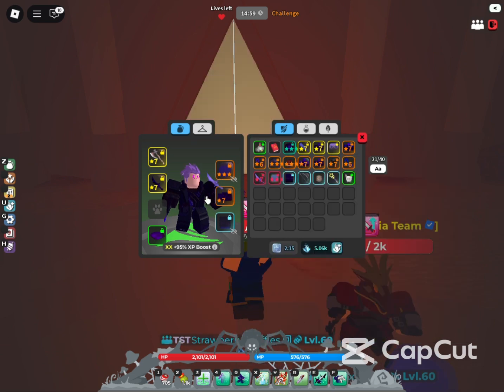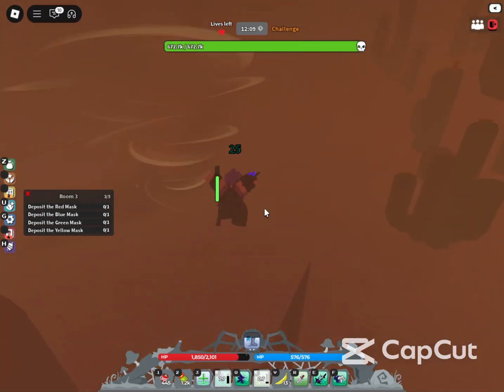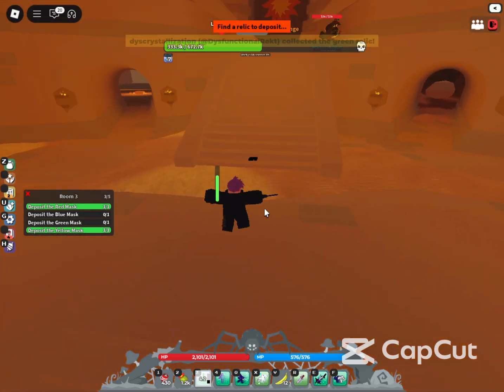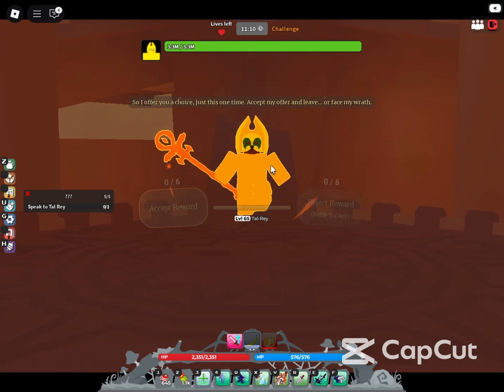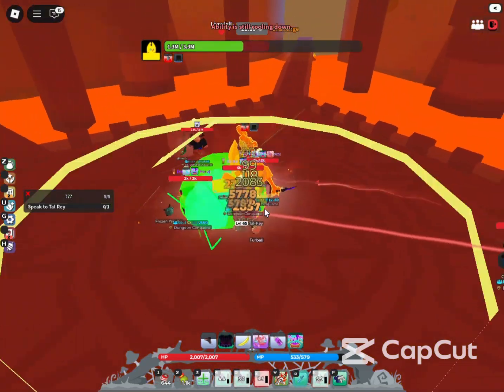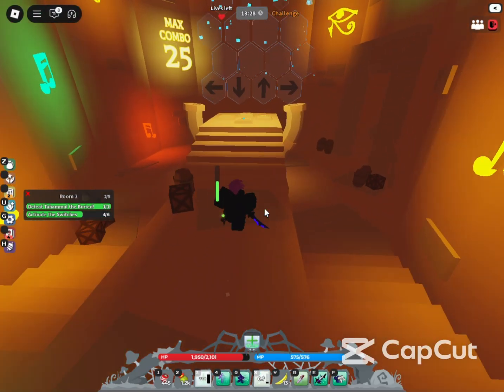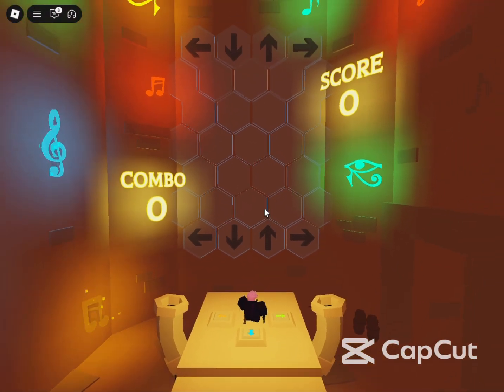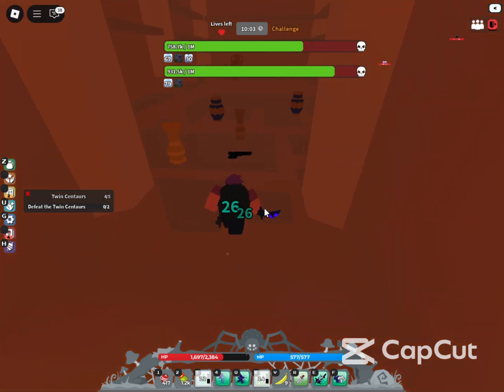TAL REYS TOMB FULL GUIDE | Vesteria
This guide contains how to do the entirety of the main dungeon along with all the Side Rooms, with the exception of the room after beating Tal Rey that has the Tech Weapons which costs 5 keys.

Timestamps:
0:50 First Room
1:24 Second Room
2:37 Blue Mask
4:25 Yellow Mask
5:10 Red Mask
6:37 Green Mask
8:00 Centaurs
9:06 Tal Rey Fight
15:28 Dance Dance Revolution
16:17 Dustwurm Side Room
16:58 Mana Centaur
19:02 Yellow Mask Side Room
19:42 Centaur Corridor Side Room